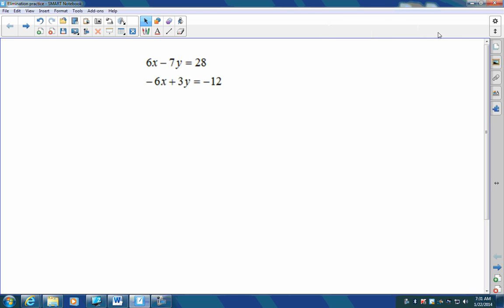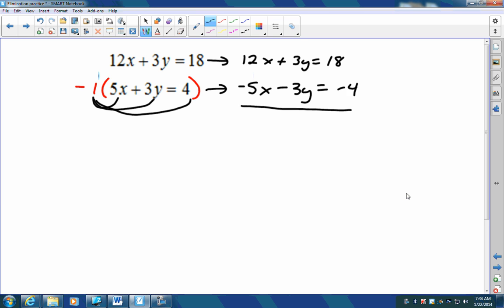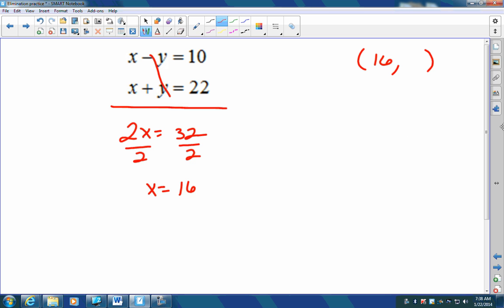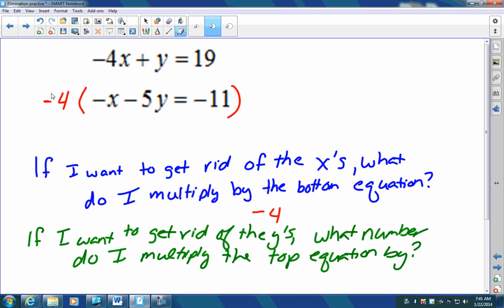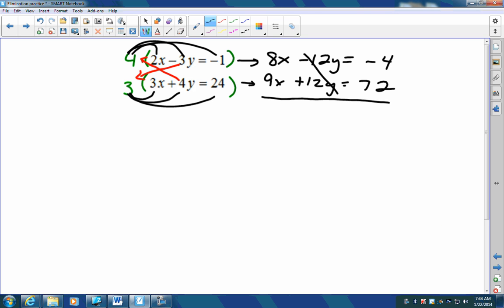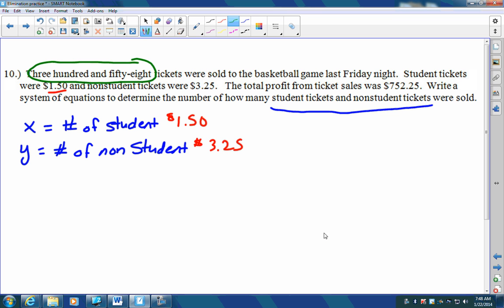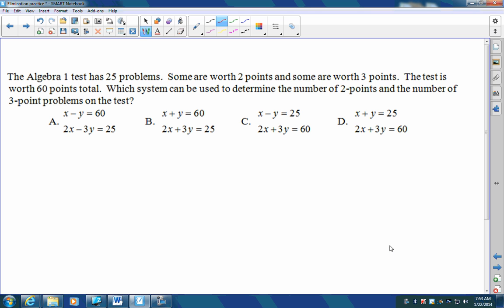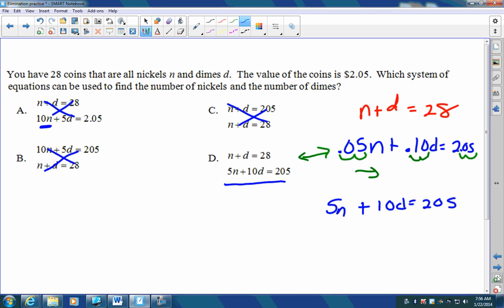Elimination practice problems